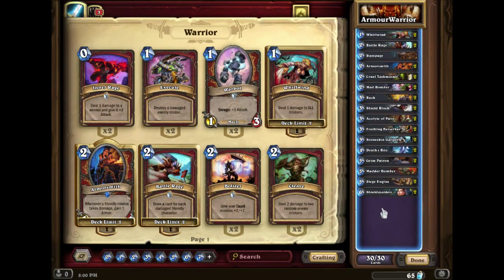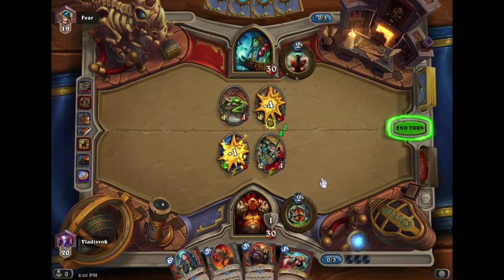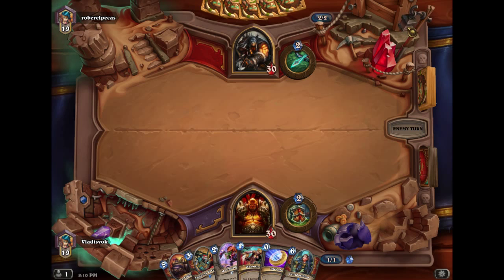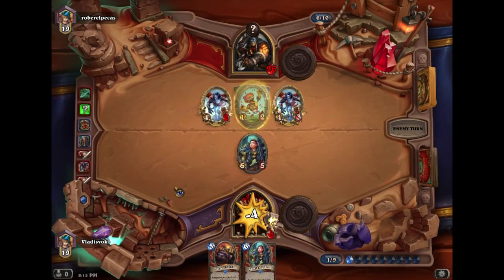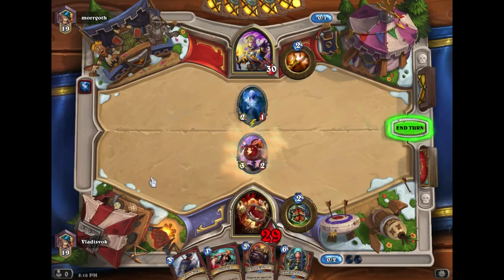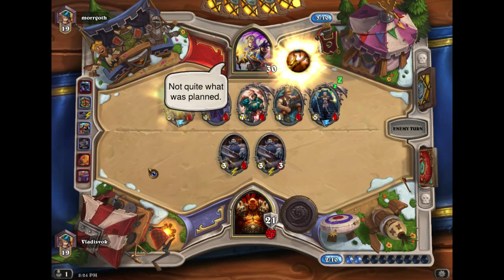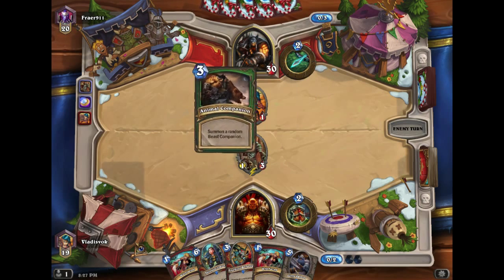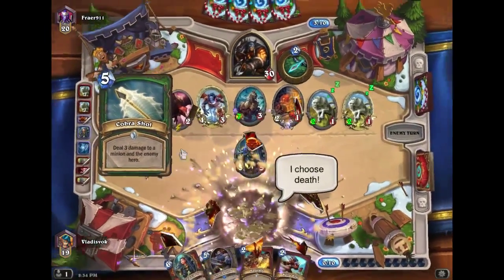Vlad (badly) plays Hearthstone: Armour Warrior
Another daft idea I came up with and rather than testing it just throw it straight out into the wild.